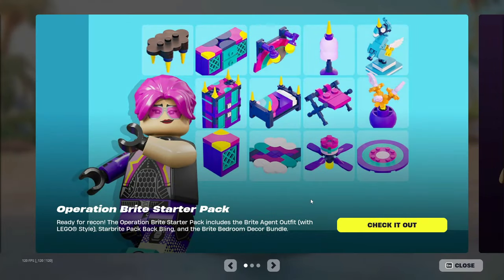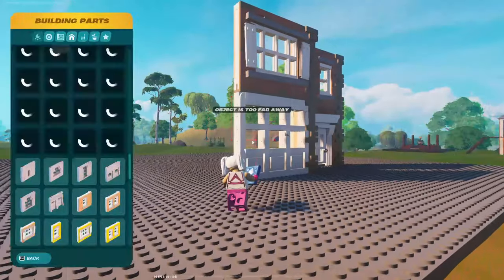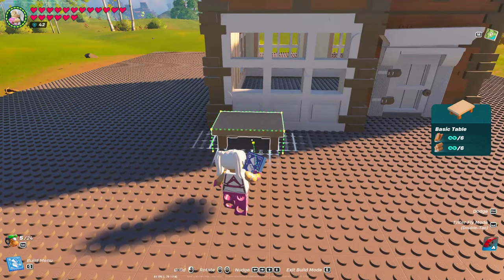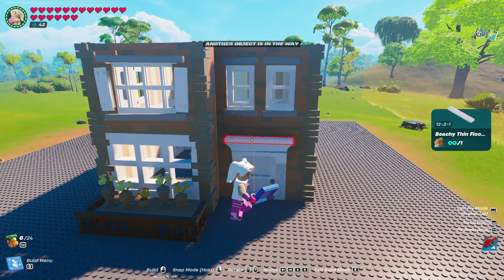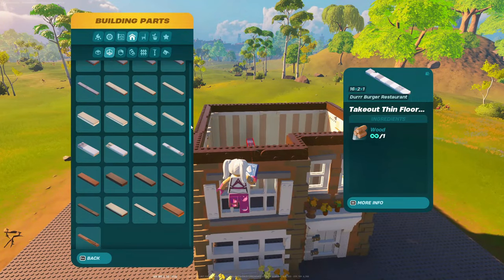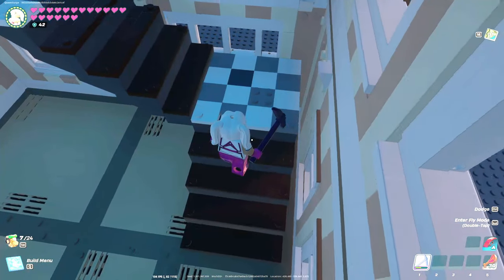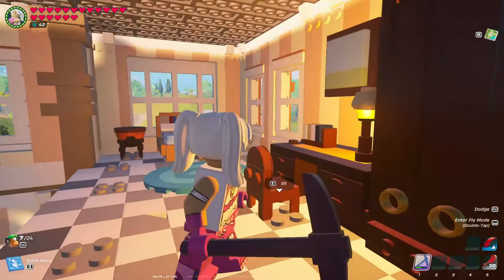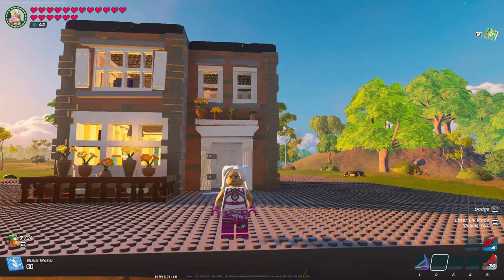EASY Village House TUTORIAL- Brick Townhouse | Lego Fortnite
✨My Discord Server:
✨All my links and socials:
Here is a tutorial for this lovely townhouse.

✨Sub goal: 2K